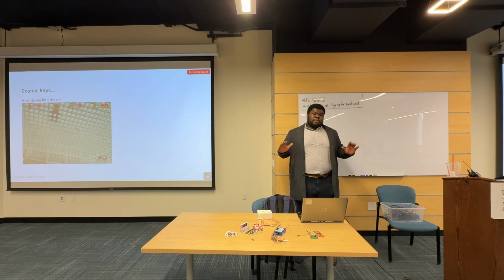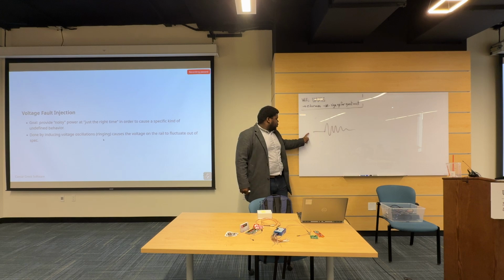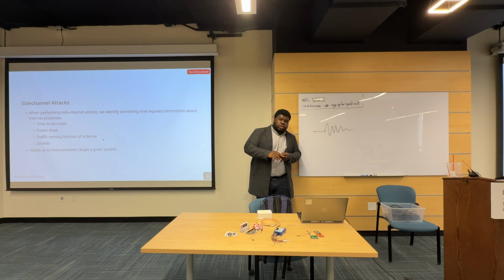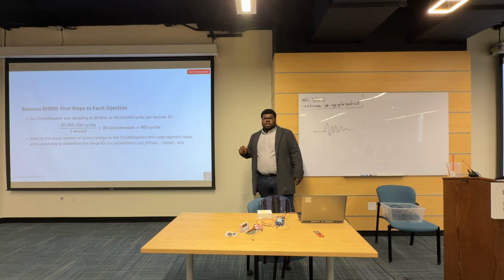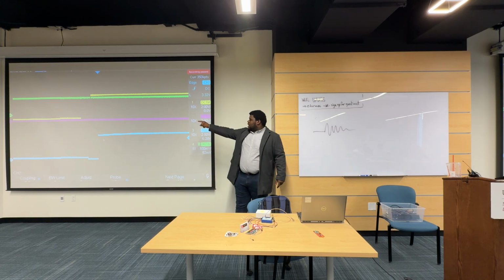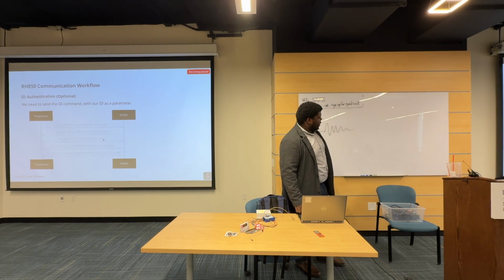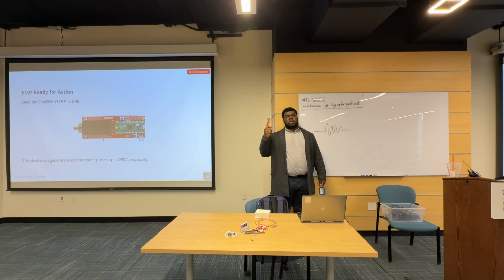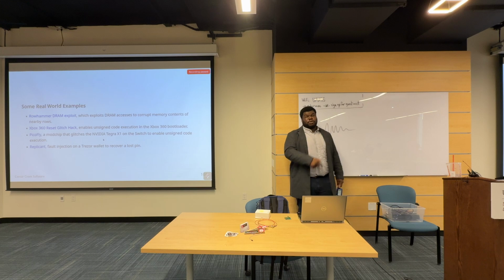MinutemanCTF 2025 - Fault Injection